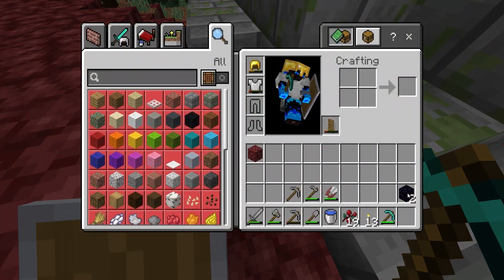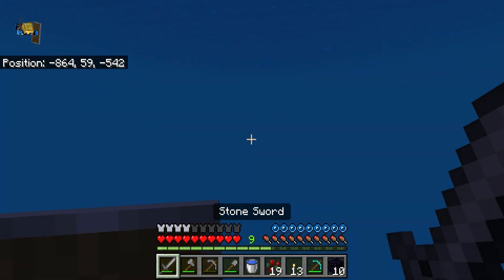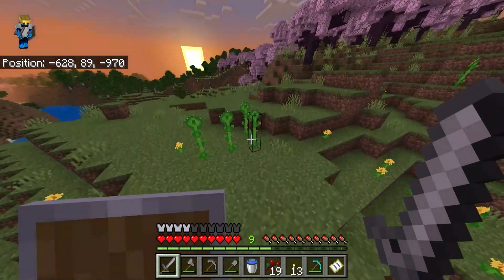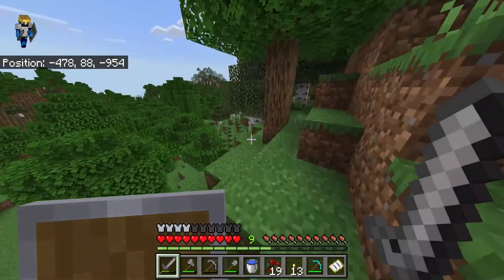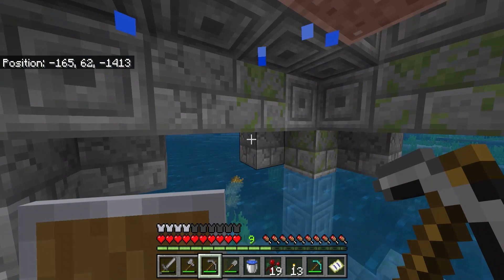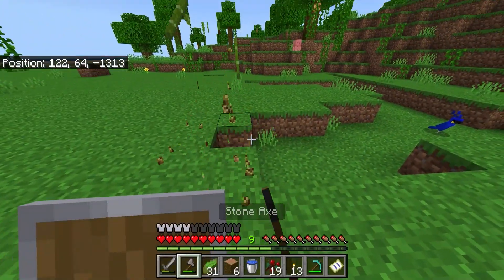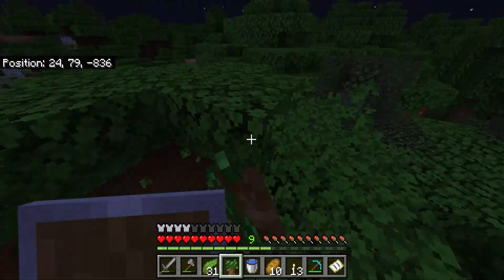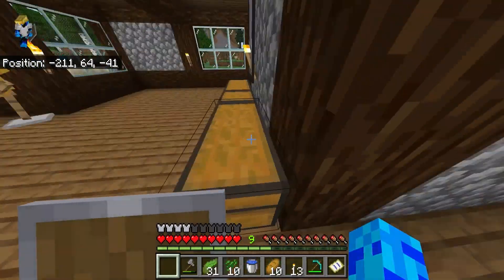Episode 7 The Loot Exploration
Welcome to my survival series on my Minecraft Bedrock Survival World!